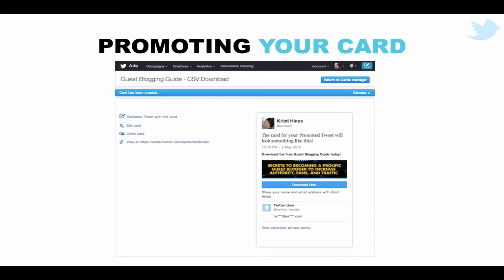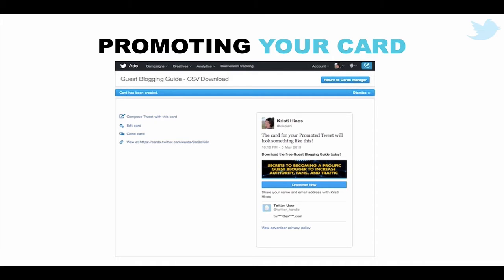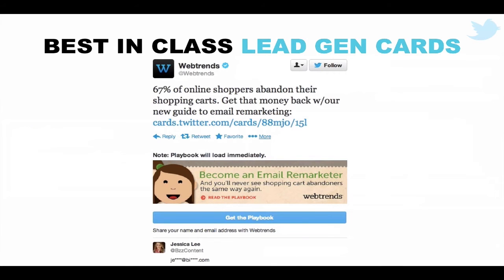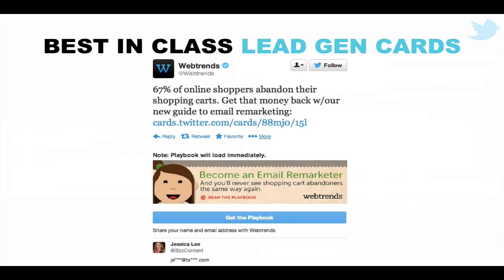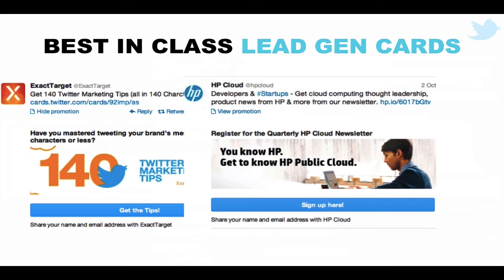C45 M5.7 How To Promote Cards For Immediate Results